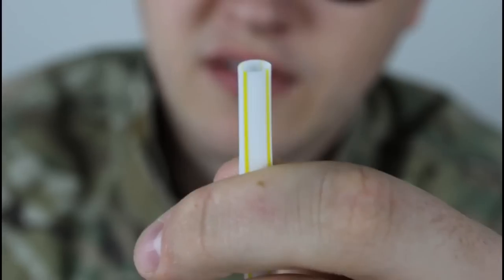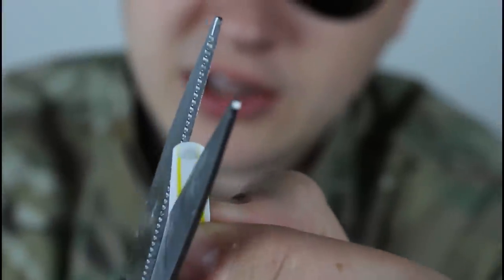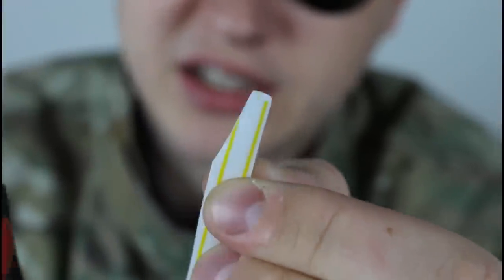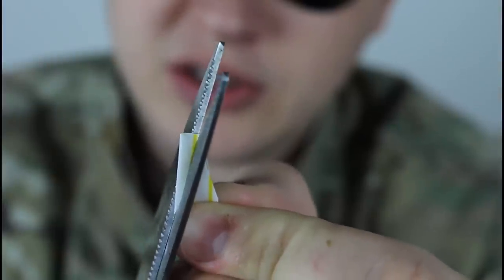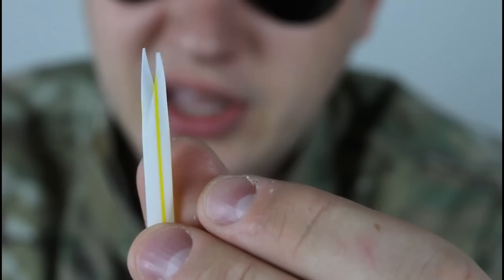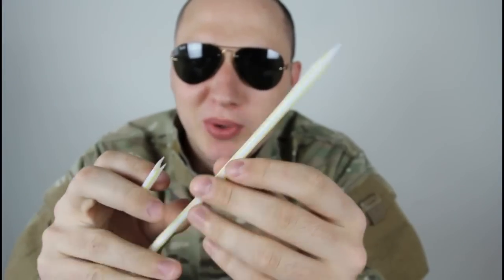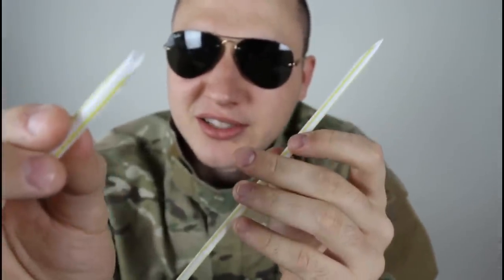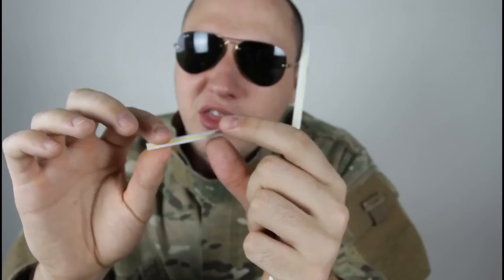Air Horn From a Drinking Straw!